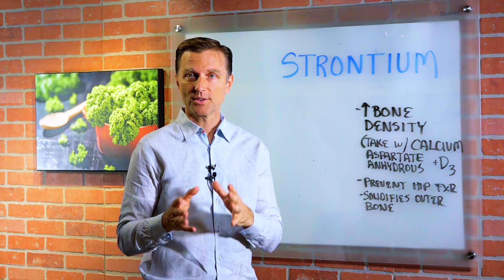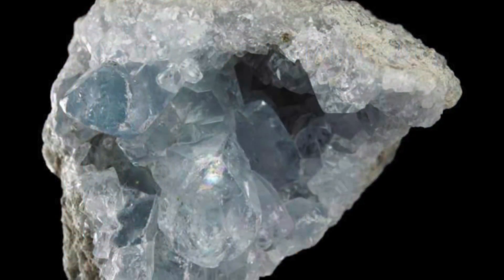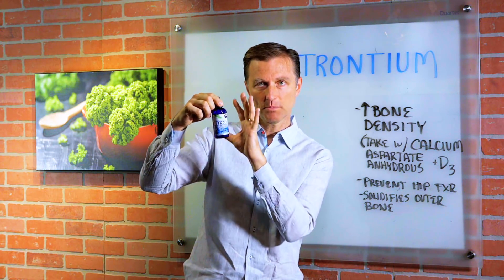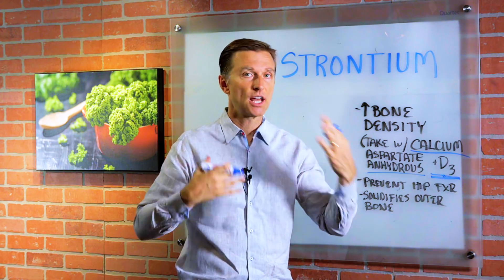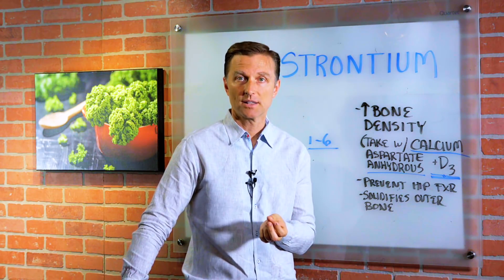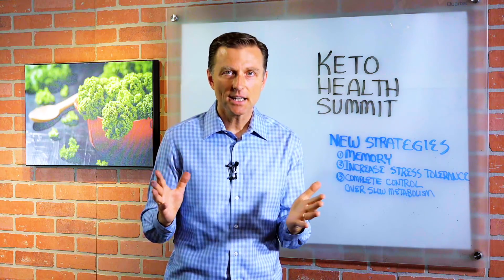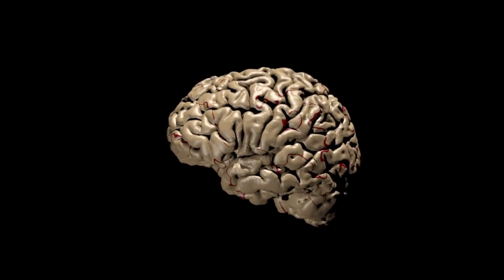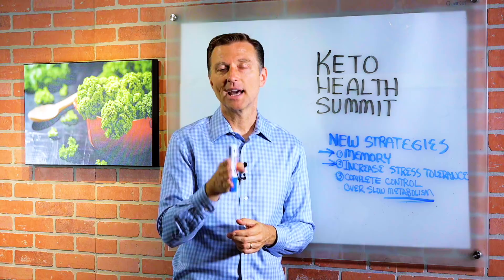What is Strontium? – Dr. Berg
Find out about the trace mineral that is vital to take if you have osteoporosis or osteopenia!

0:00  Introduction: Is it ok to take strontium for osteoporosis?
0:10 Strontium explained
0:25 Strontium and bone
0:40 Organic minerals
1:10 Bone health supplements
1:49 Regaining bone health

In this video, we’re going to talk about the trace mineral strontium. Strontium is the most abundant trace mineral on Earth. The main function of strontium is to increase bone density.

Strontium is similar to calcium and is particularly helpful in building the strong outer shell of your bones. Strontium is also helpful in preventing hip fractures.

The problem with strontium is that it isn't easily absorbed by your body because it’s an elemental, inorganic mineral. Instead, consume the organic, plant-based form of strontium. Don’t take the elemental form!

In addition to plant-based strontium, try taking calcium aspartate anhydrous for bone health. You can also try consuming at least 10,000 IUs of vitamin D3 daily. You may need less if you regularly get adequate sunlight.

In order to absorb minerals, you need to have a sufficient amount of stomach acid. Consuming apple cider vinegar with each meal can help you absorb strontium. If you have heartburn, acid reflux, or GERD, you may not have enough stomach acid.

I hope you've learned about the amazing benefits of strontium for your bone health.